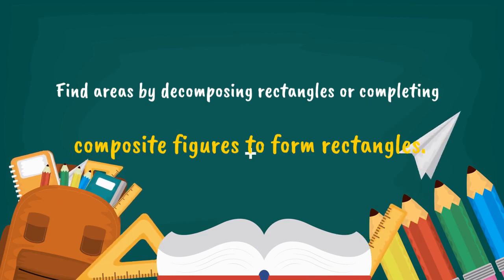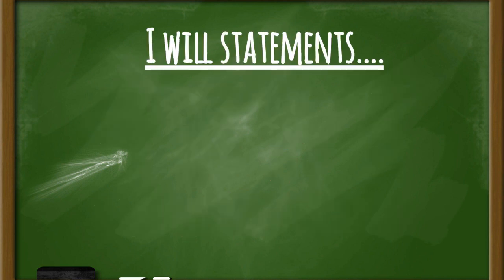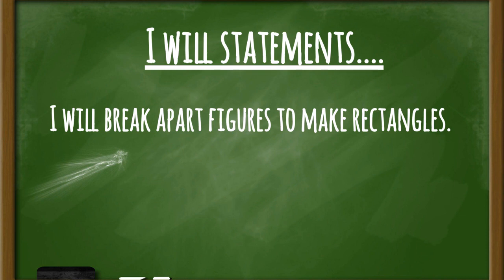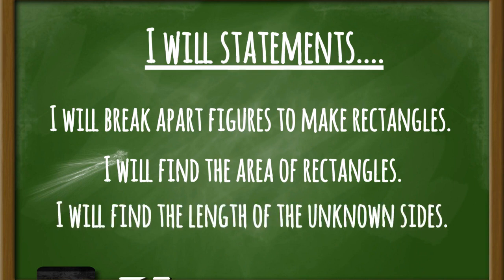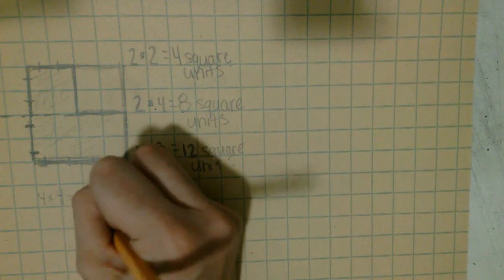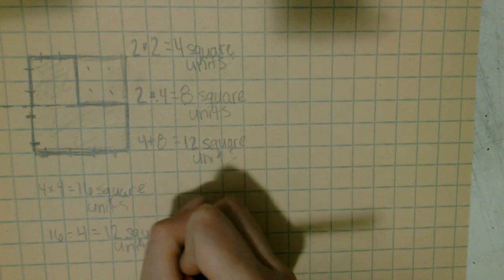Unit 4 Module 5 Lesson 10